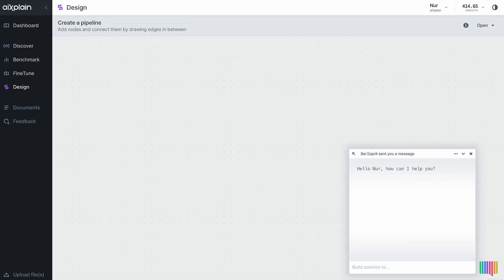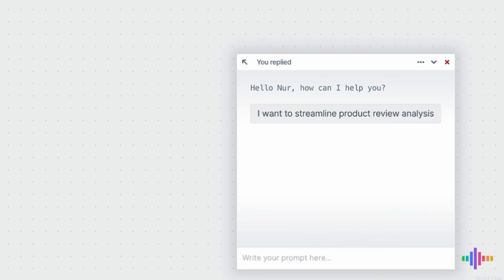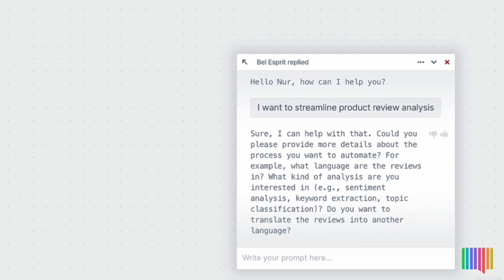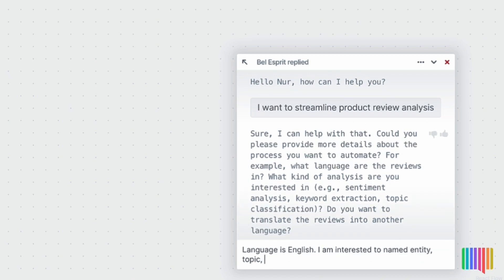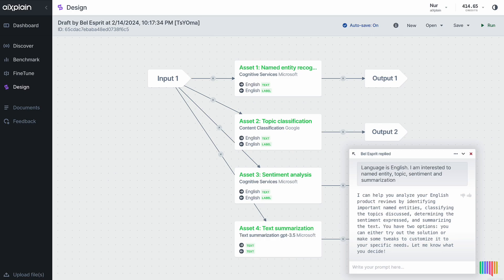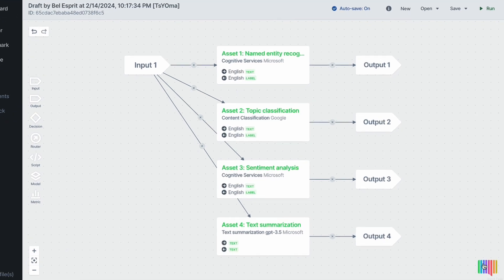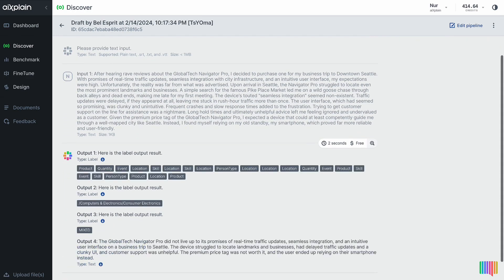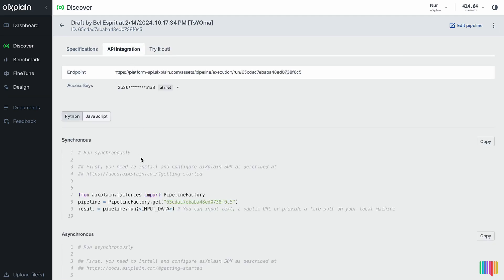Bel Esprit: Streamlining Analysis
Join the Bel Esprit waitlist today!